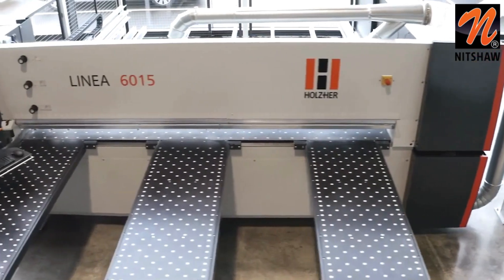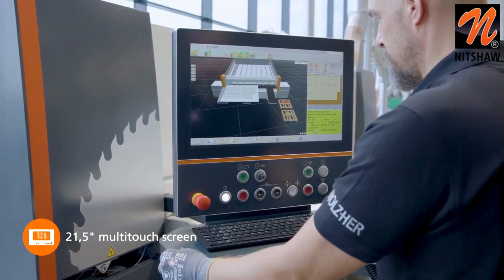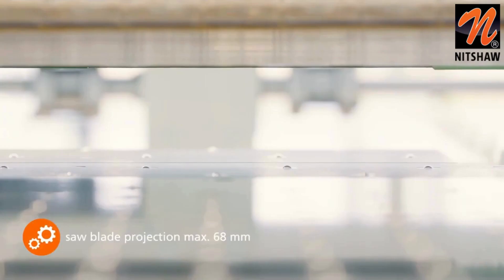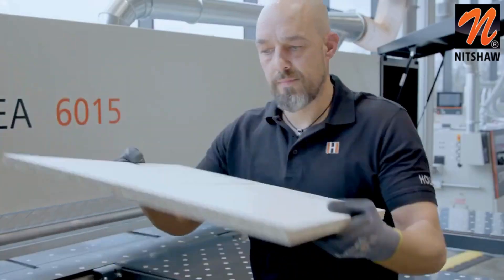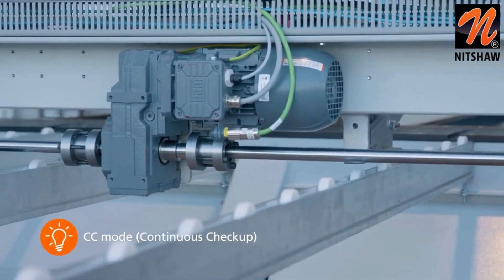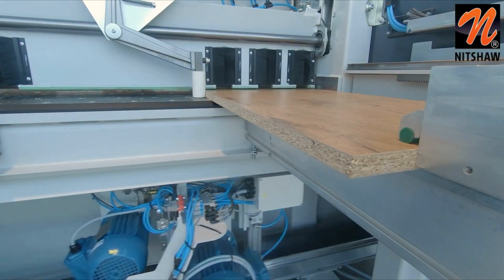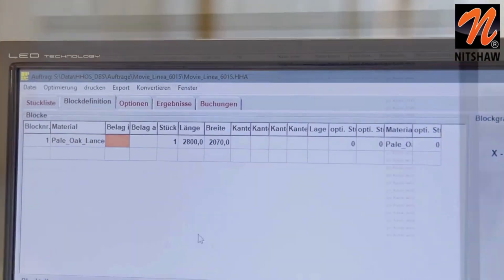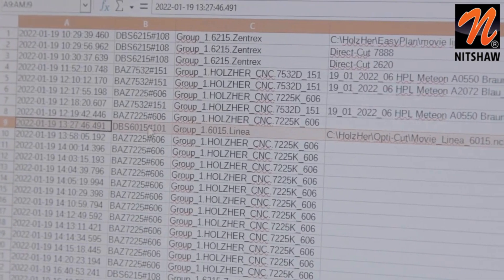HOLZ-HER LINEA 6015 | Horizontal beam saw / panel saw for beginners and professionals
HOLZ-HER LINEA 6015 pressure beam saw sets new standards in the economy class. Most powerful saw motors in their class, rapid setup times for pre-scoring saw and gentle, scratch-free panel handling.

The LINEA 6015 convinces with the following features in the basic equipment

► Saw Blade Protrusion up to 68 mm
► Sawing Unit: up to 11 kW
► Pre-scoring saw: 2.2 kW
► Cutting dimensions: 3,100 x 3,100 mm